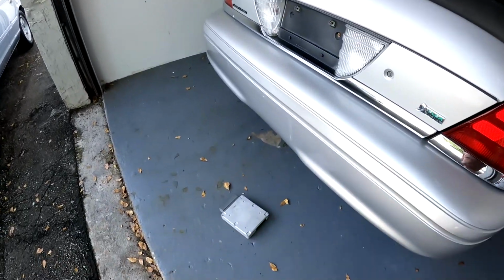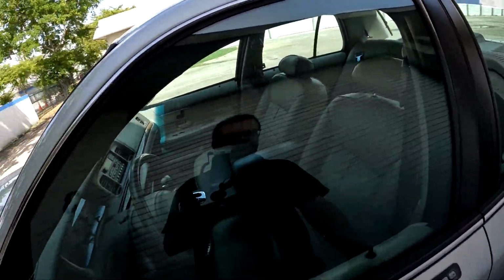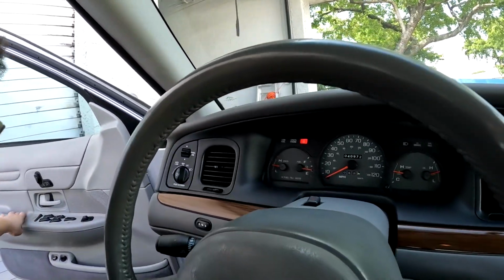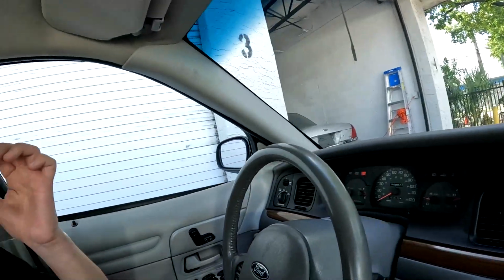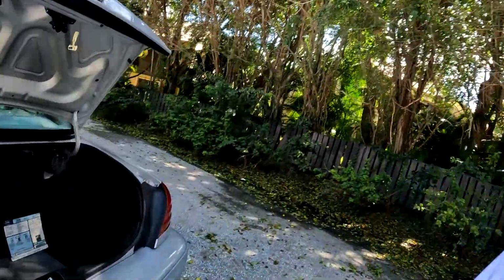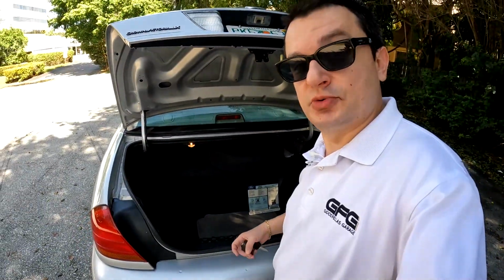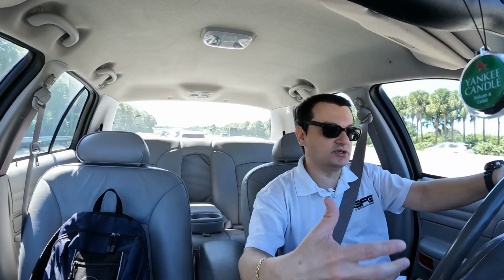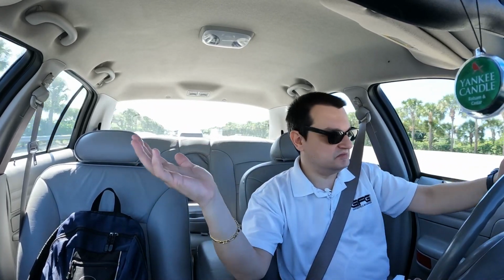It is Fixed! 2002 Crown Victoria LX Sport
The Satan has been fixed!

We buy cool cars! Let us know what you have